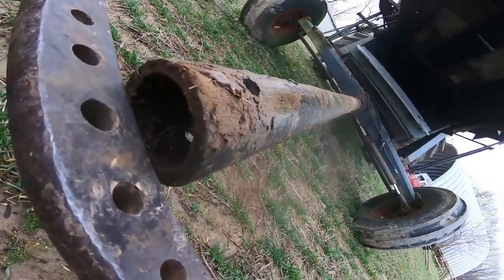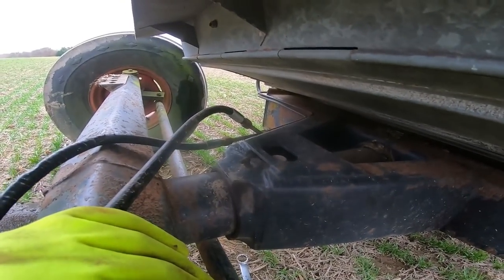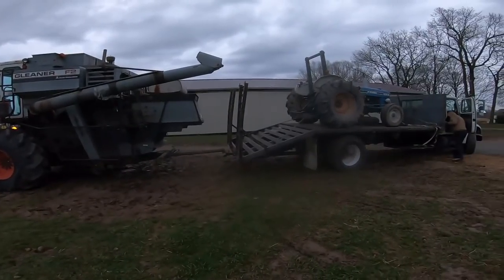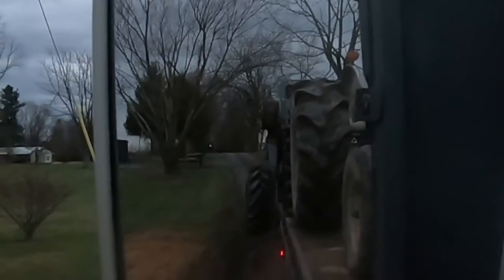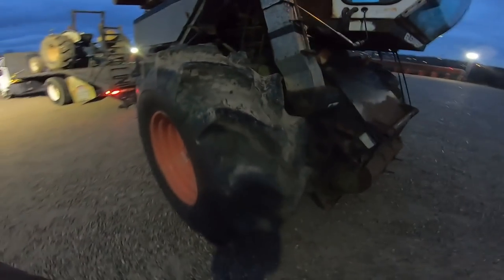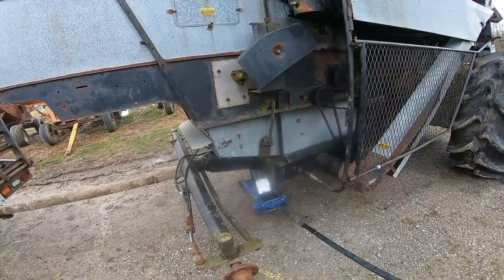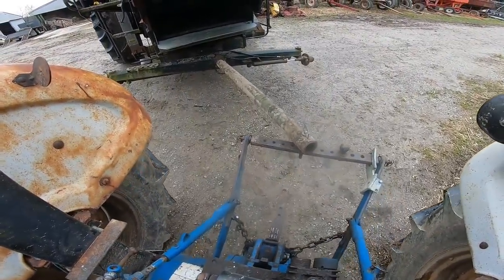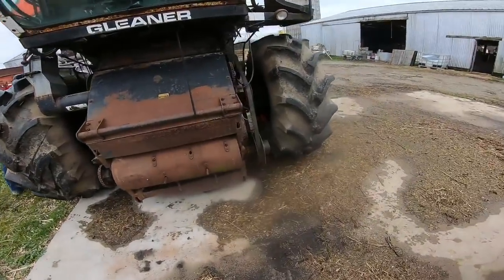Towing an Old Gleaner Combine without a Trailer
Yep, I bought a combine for parts. I just had to own more combines than someone else, lol. The plan is to get the axle parts I want, then send it on. This knowledge of towing these old gleaners could get me in to more adventures buying them I foresee. I really shouldn't be buying more combines, but it's an adventure. I really was surprised how light the combine is. Rockwell made the transmissions and final drives for New Idea and Gleaner.